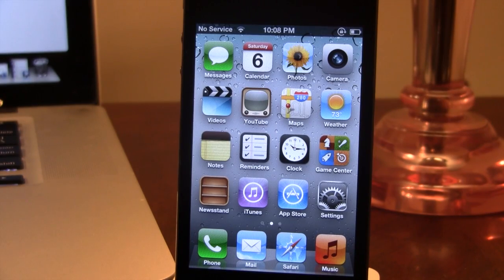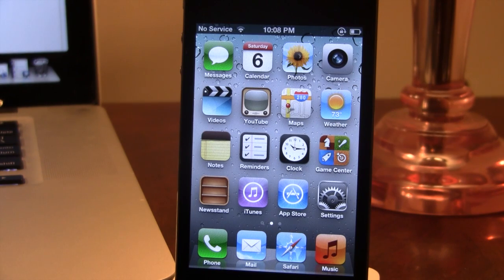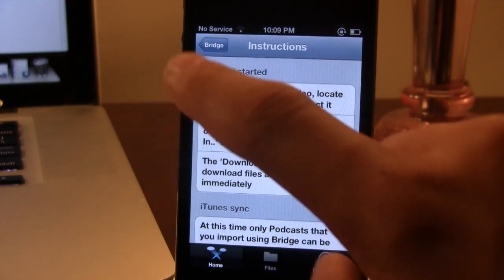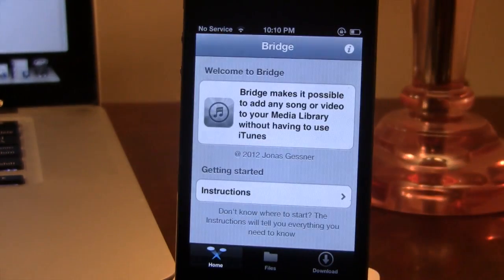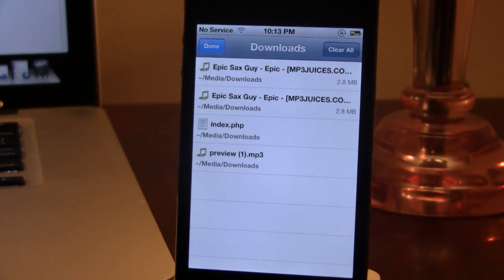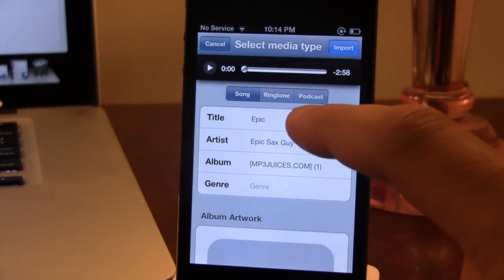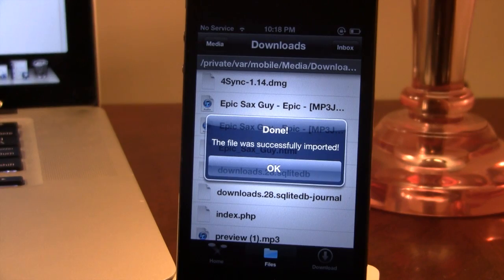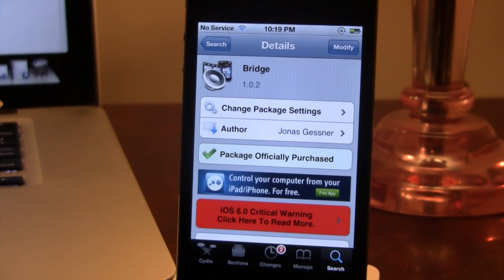Bridge - Download Songs to Music Library on iPhone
Bridge allows you to download mp3's to your iPhone's music library. First, download mp3 (I recommend Safari Download Manager), edit the text fields, and import it to music library.
Name: Bridge
Price: 1.99